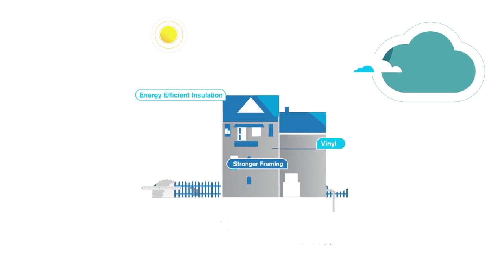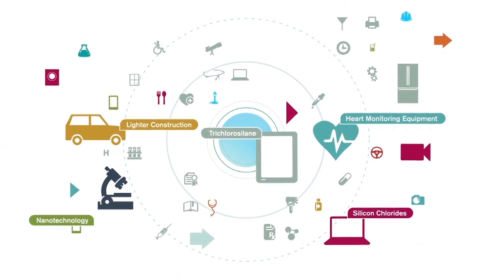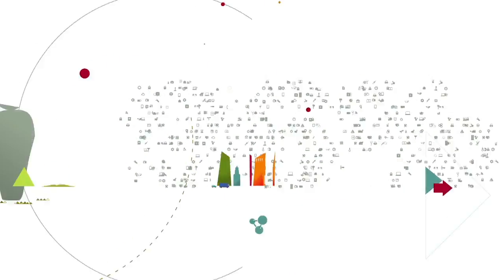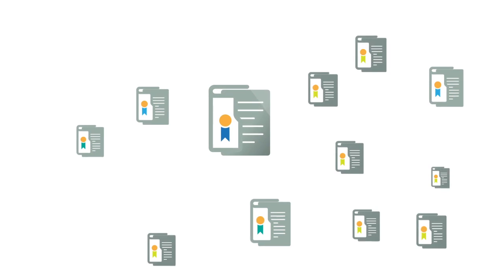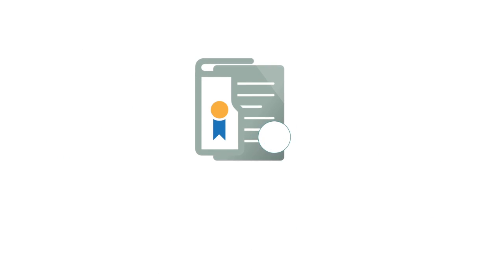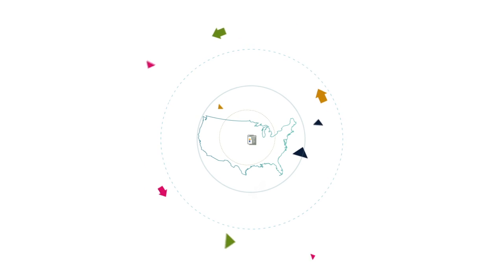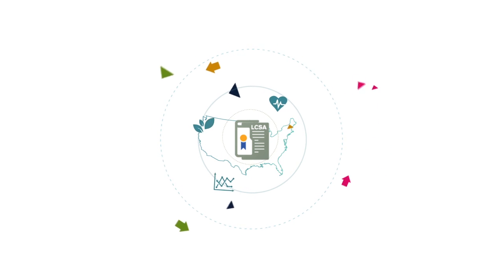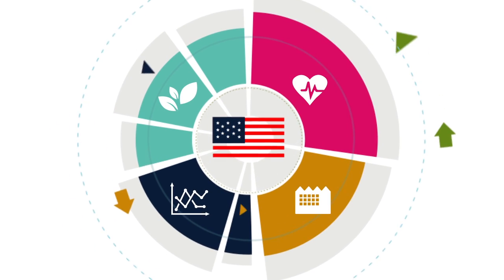21st Century Regulation: the Lautenberg Chemical Safety Act (LCSA)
Learn more about how the Lautenberg Chemical Safety Act (LCSA), bipartisan legislation signed into law to bring chemical regulation into the 21st Century, protects Americans’ health and our environment, supports economic growth and manufacturing in the U.S. and promotes America’s role as the world’s leading innovator.